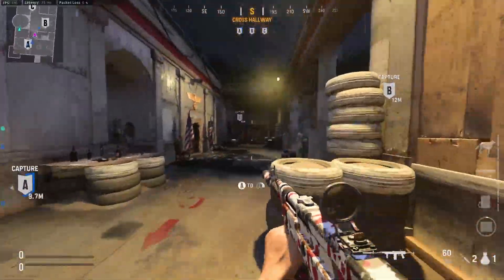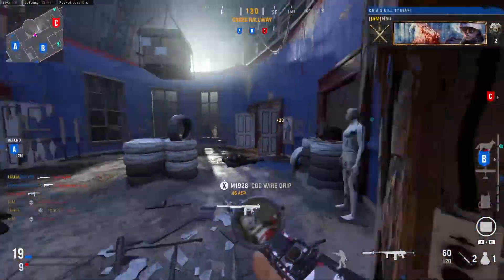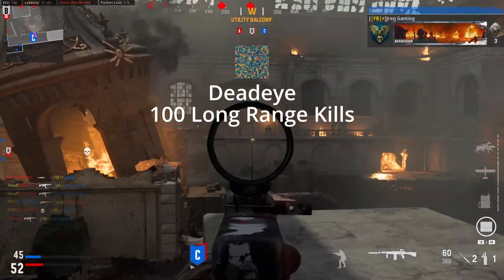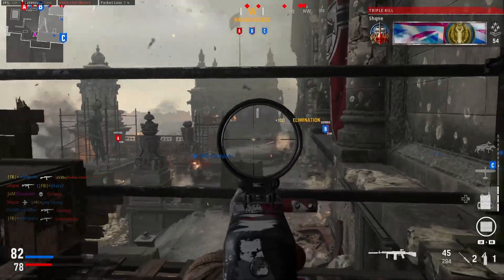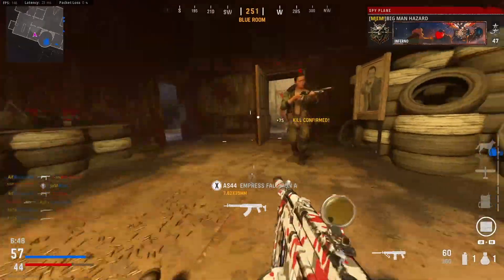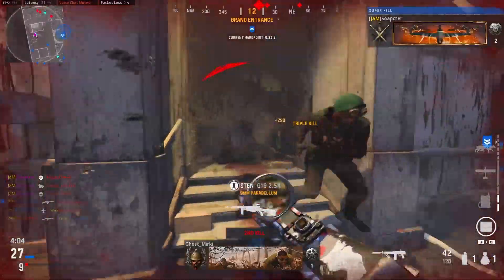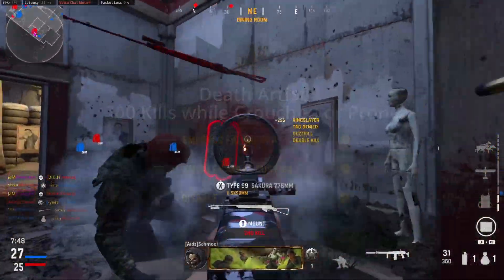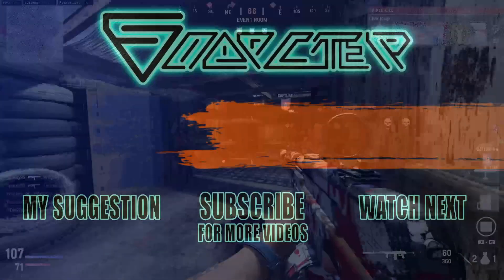How to Unlock GOLD AS44 FAST!! (EASY LONGSHOTS) Call of Duty: Vanguard GOLD GUIDE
In this video I give some tips and tricks on how to unlock Gold for the AS44 in Call of Duty: Vanguard

Chapters

0:00 Intro
1:16 400 Eliminations (Pack Tactics)
1:27 100 Headshots (Surgical)
1:37 50 Multikills (Predatory Ambition)
1:47 30 Bloodthirsties (Reptilian)
1:56 100 Longshots (Deadeye)
3:03 100 Point Blank Kills (Berserker)
4:00 250 Kills w/ 10 Attachments (Wildcat)
4:08 100 Hipfire Kills w/ Attachments (Survivalist)
4:51 100 ADS Kills w/ Attachments (Mindgames)
5:12 100 Kills while Crouched or Prone w/ Attachments (Death Artist)
5:44 Outro